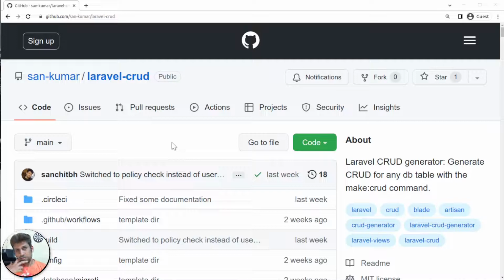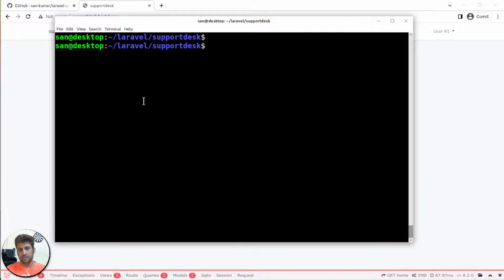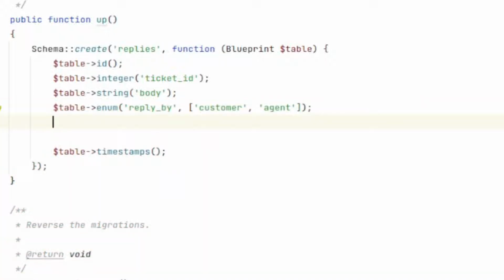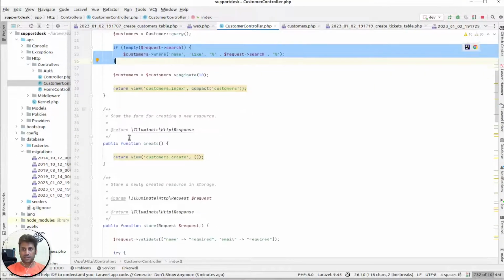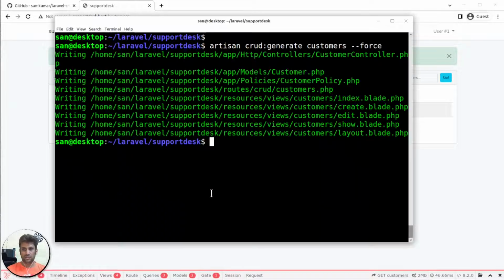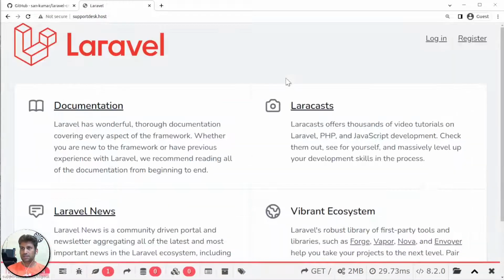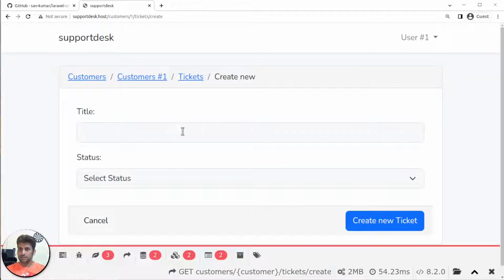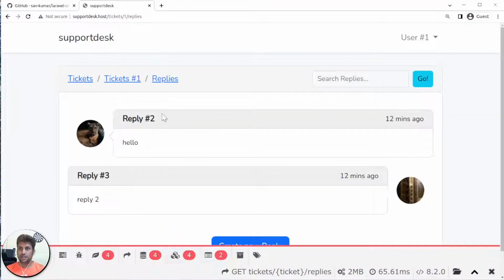Laravel crud generator package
In this tutorial I will show you how to generate crud for your database tables in laravel with one single artisan command. It will save you time and it will help you to learn laravel.

First, you need to install the following packages:

1) Install the following dependencies using composer:

composer require san-kumar/laravel-crud --dev

2) Run the command

artisan crud:generate (your table name)